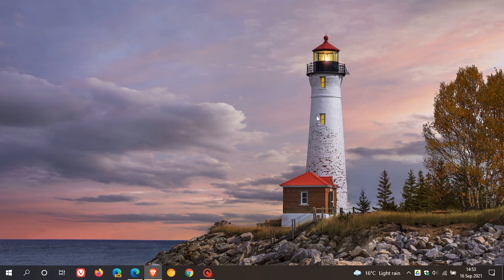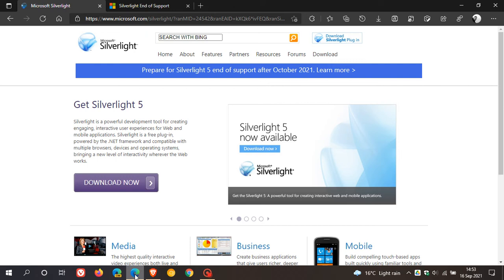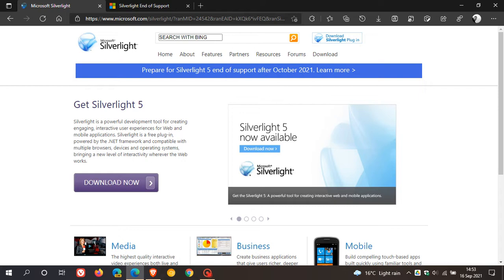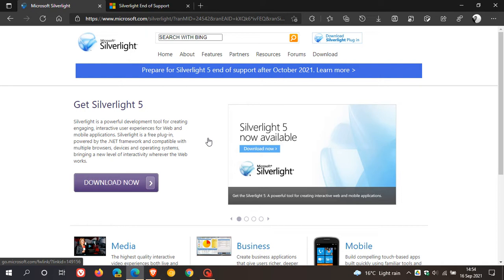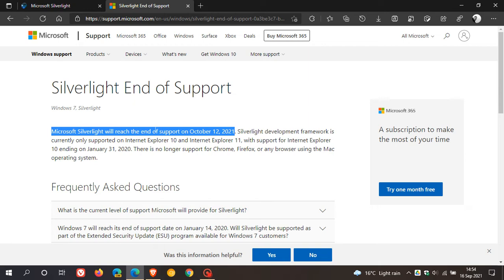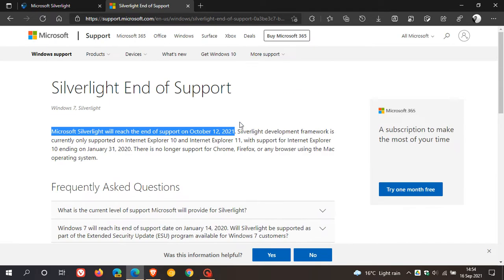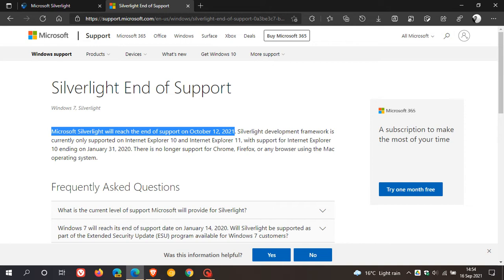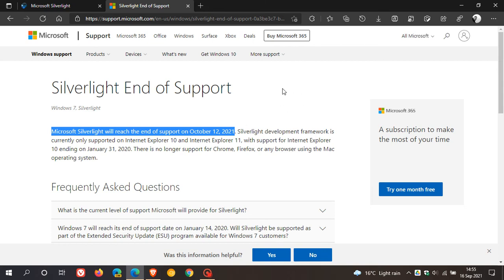Support is ending for Microsoft Silverlight on October 12, 2021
After this date it will no longer be available to download and will no longer receive any updates: